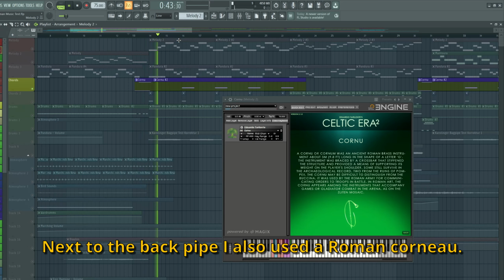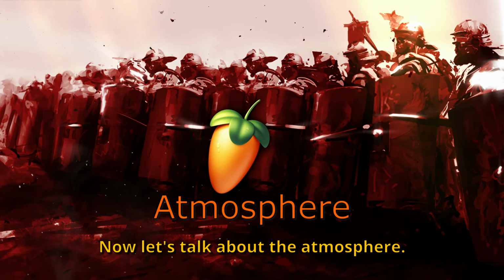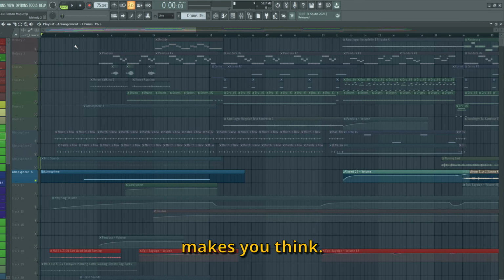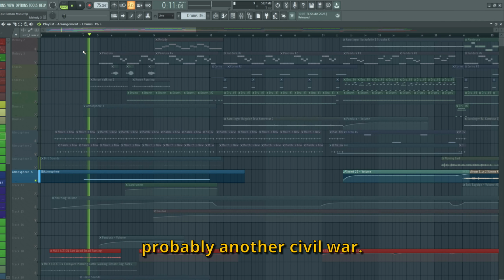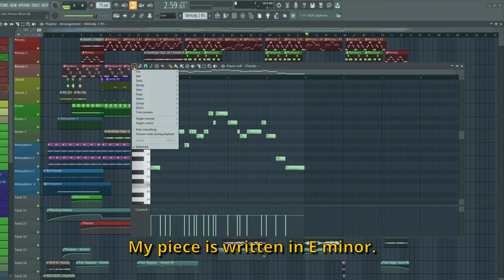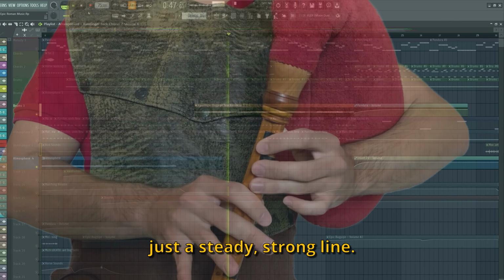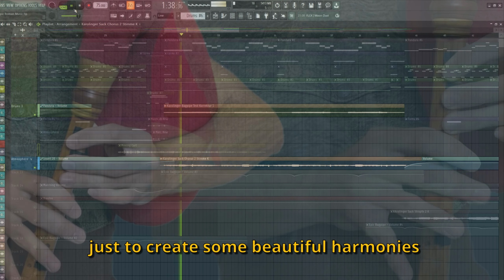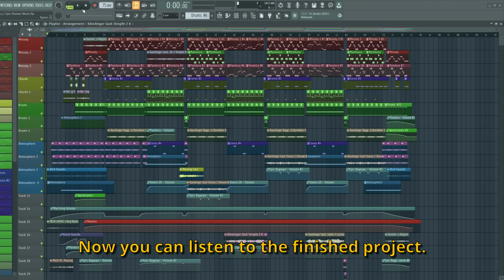How to Create Epic Roman Music Bagpipes, Cornu & Ancient Sounds in FL Studio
In this video, I show how I created Epic Roman Music🎵.

00:00 Intro
00:28 My Music Idea
01:38 Instruments
02:54 New Bagpipe
04:18 Atmosphere
05:37 Making Music
06:50 Finished Projekt
11:03 Outro

For this Project I was using a Karolinger Sackpfeife.

Please note that this is my own music and therefore it is not historically accurate.

I also used some clips from Videogames for this Video.
The Videos are from these Games

1. Rome Total War 2
2. Ryse son of rome
3. Rise and Fall civilizations at war (really old game :D)

To create the music I used FL Studio 🥕 and many plugins